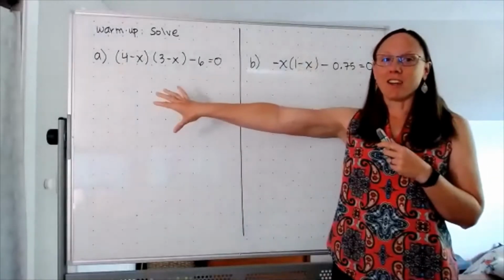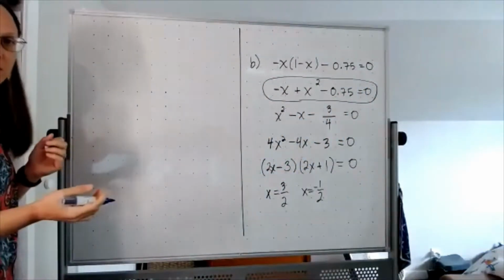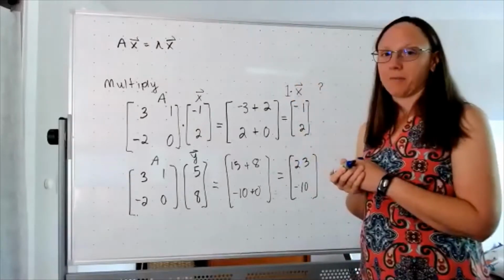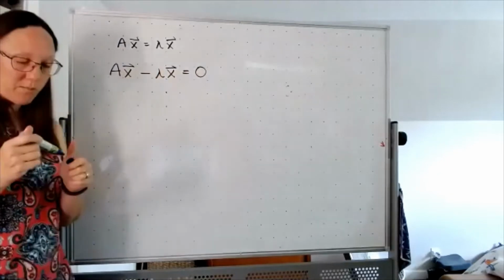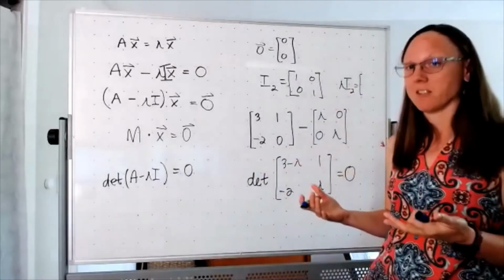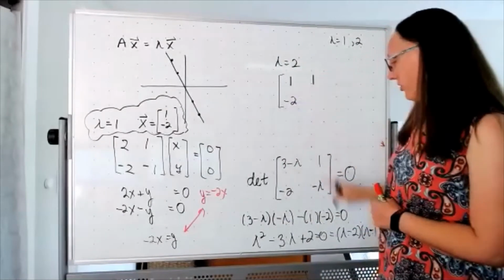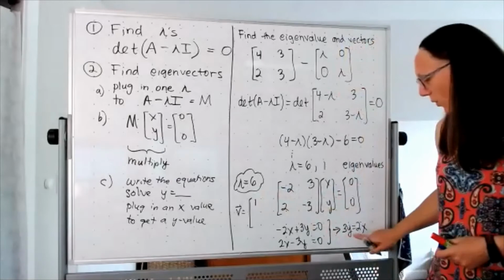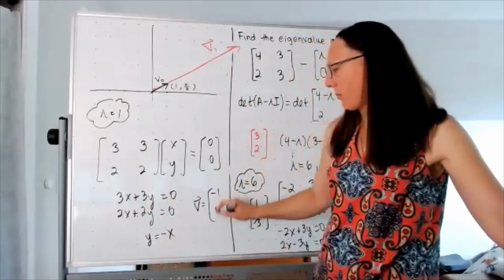Finding eigenvalues and eigenvectors